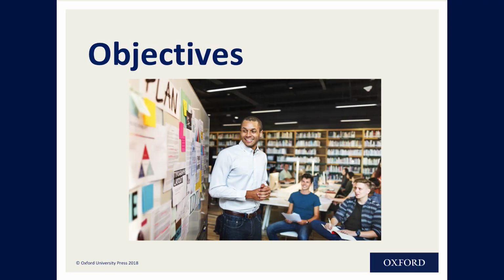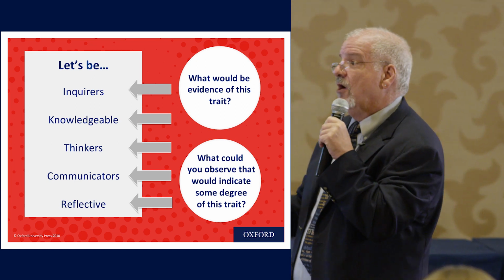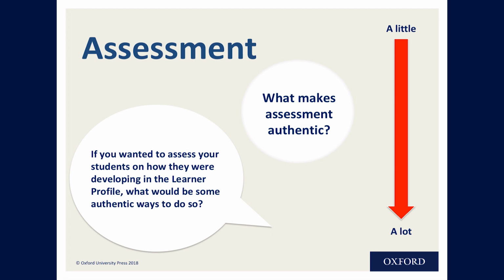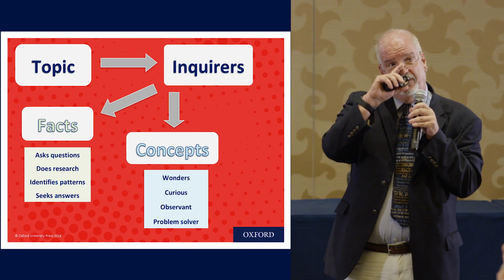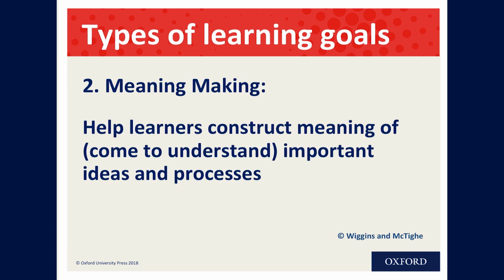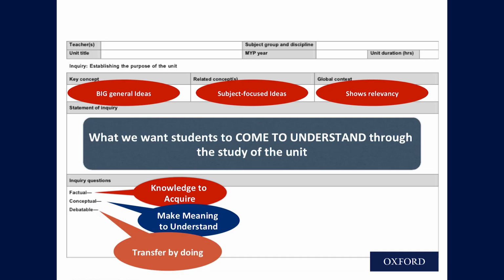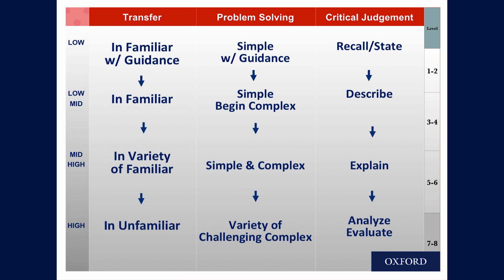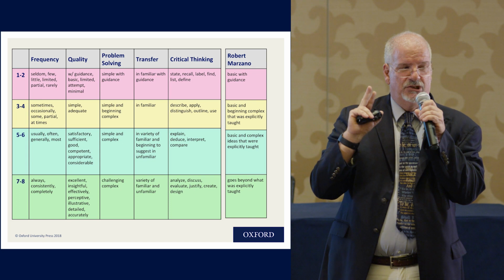Unlocking the MYP Learner Profile: Concept-based planning, teaching and assessment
Expert IB educator, trainer and consultant Lou Marchesano draws on the IB Learner Profile to provide clear and practical strategies for integrating a concept-based approach into all aspects of your MYP teaching – including unit planning, lesson delivery, assessment and reporting.